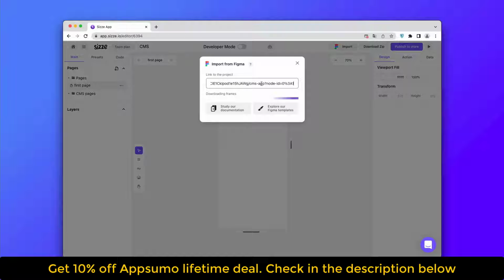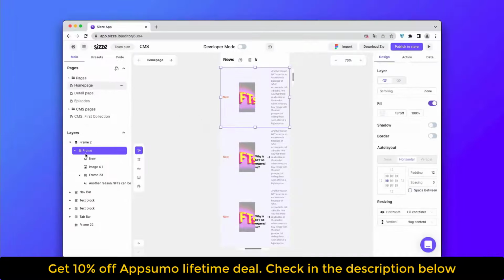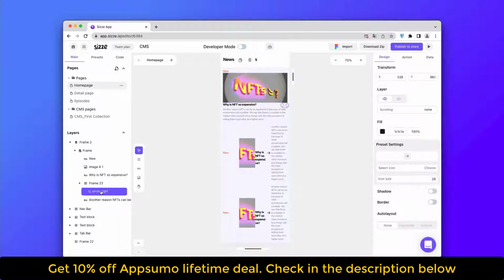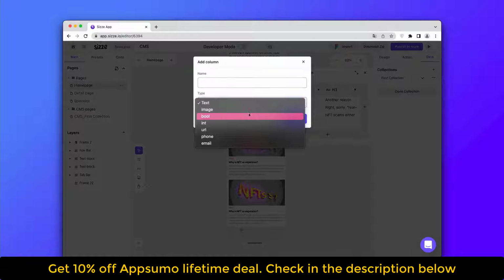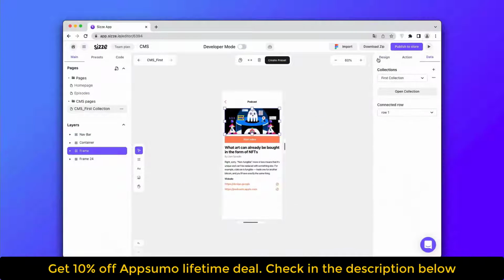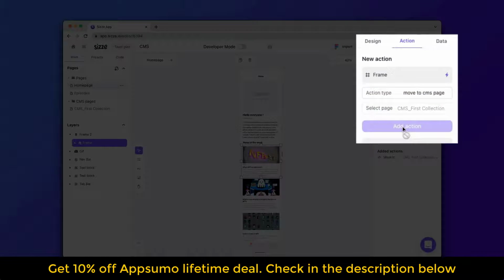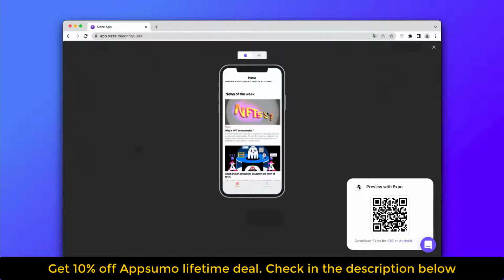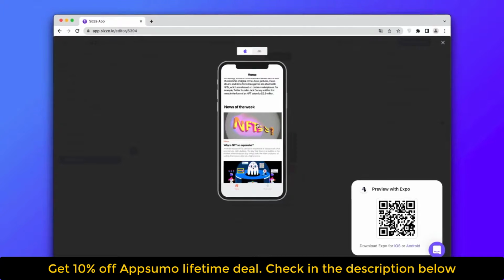Sizze lifetime deal $59 on Appsumo - 90% off Sizze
Want to learn how to create mobile app designs from scratch in React Native? Check out this Sizze lifetime deal! For only $59, you can get access to the full course, which teaches you how to create mobile app designs from scratch in React Native.

This deal is a 90% discount off the normal price, so don't miss out! In this course, you'll learn how to create beautiful mobile app designs from scratch using React Native. Plus, if you hit any snags along the way, you can always contact the course teacher for help. This is the best way to learn React Native, so don't miss out on this deal!

Visit the  "Sizze Appsumo lifetime deal" deal page.